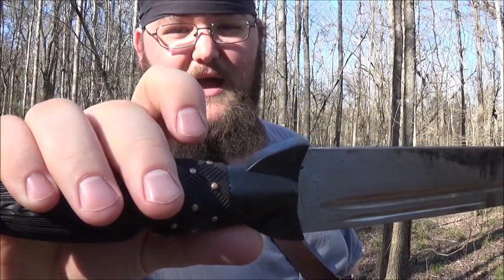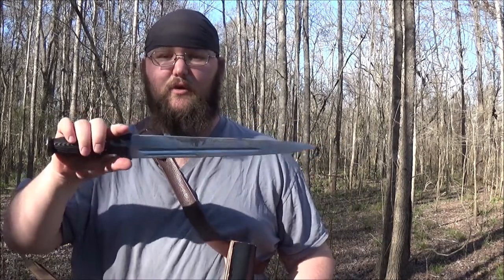Cold Steel Scottish Dirk Review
My thoughts on the Cold Steel Scottish Dirk. Definitely a keeper, but the sheath has some issues.